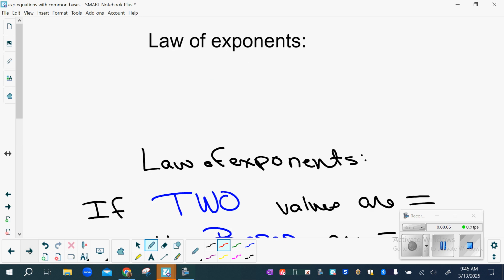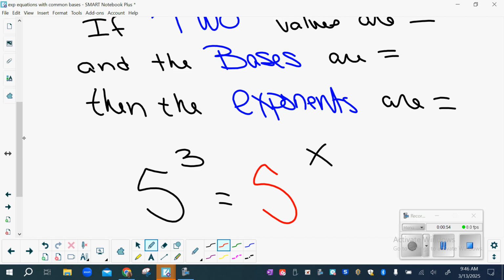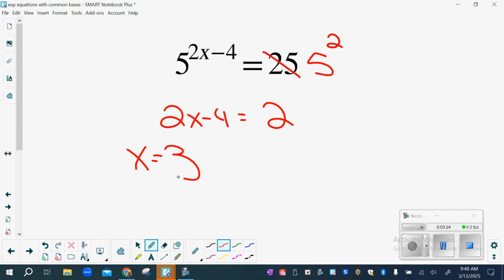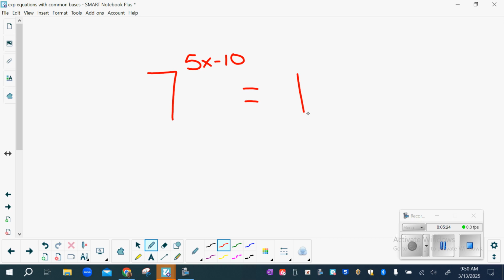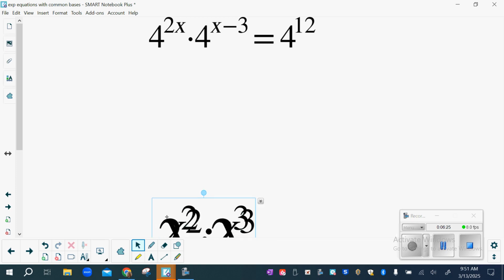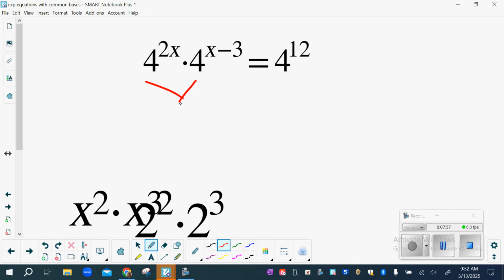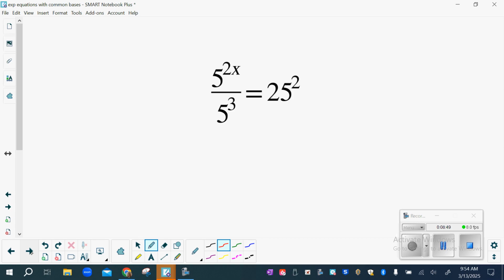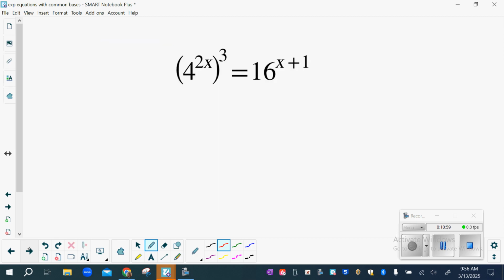March13 exponential equations simple